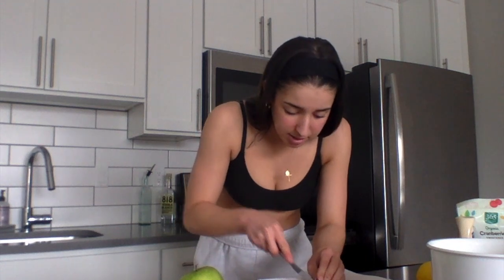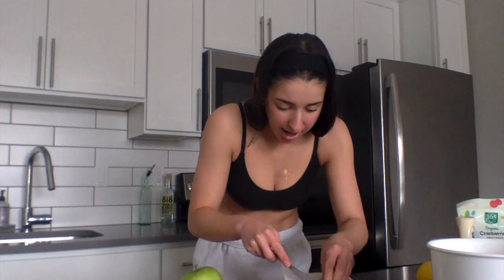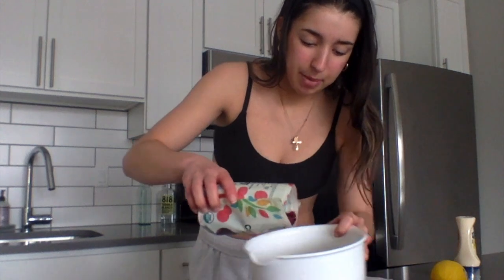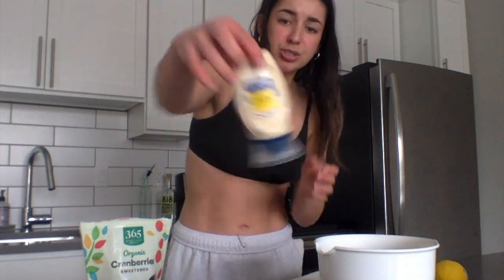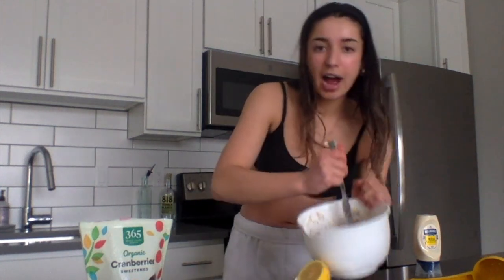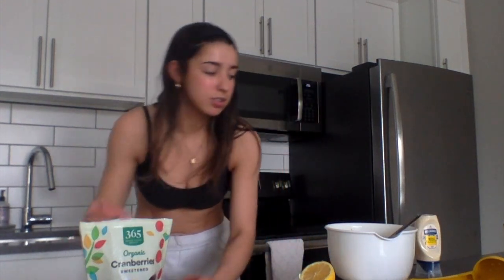tuna is good — my famous tuna salad recipe to change ur life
ingredients:
- tuna
- green apple
- shallot
- dried cranberries
- lemon
- mayo